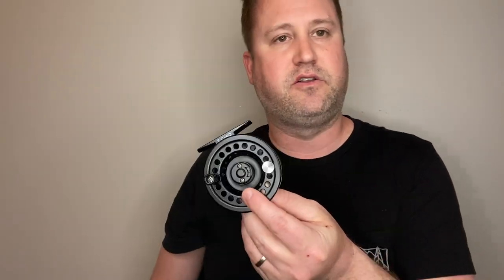Echo Base Reel Review